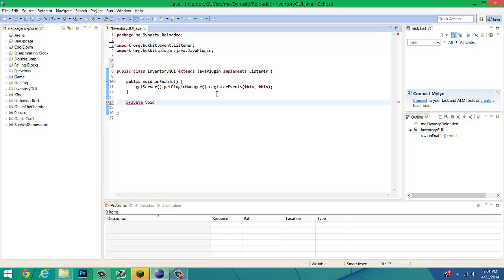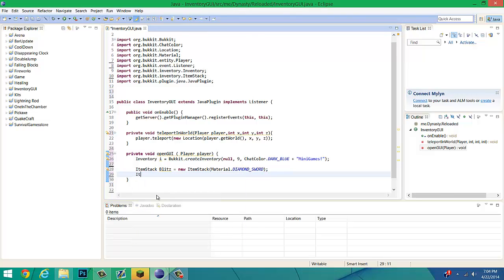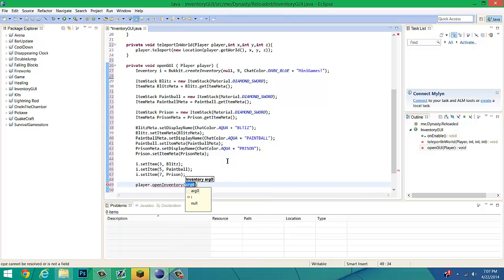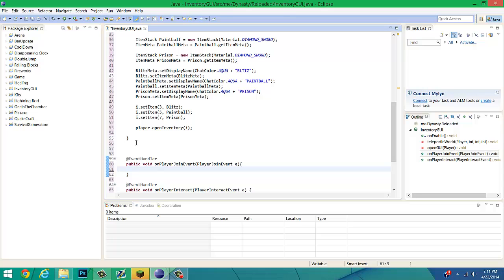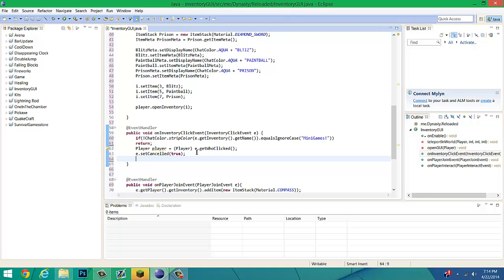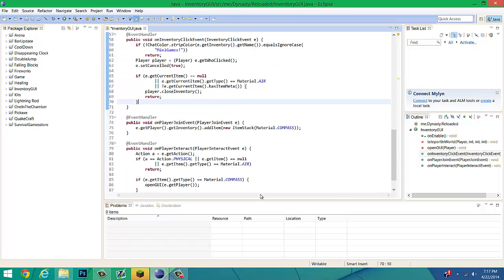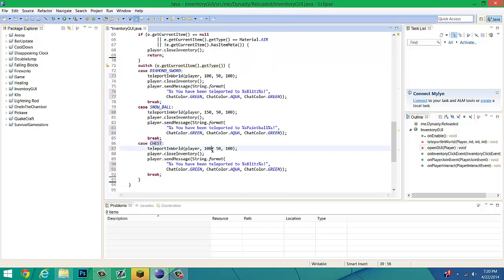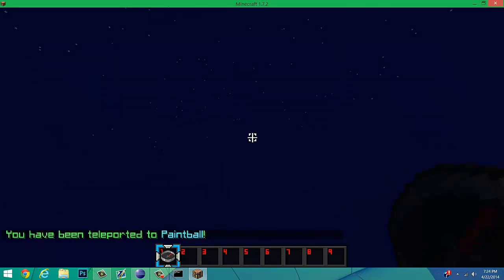Plugin Tutorial *GUI MENU* - Bukkit Minecraft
Hey guys today I am showing you a GUI MENU plugin that is very simple to make. Sorry for messing up but I tried to go in a different order to make it easier for you guys to understand. Enjoy!